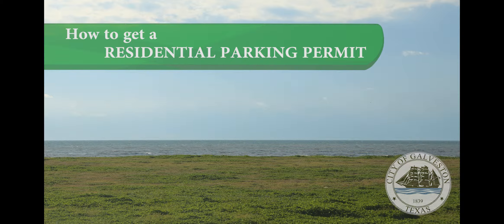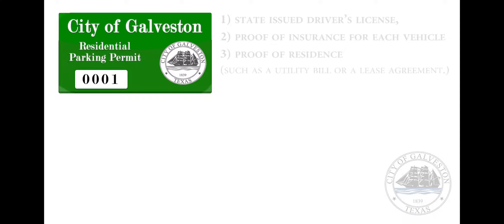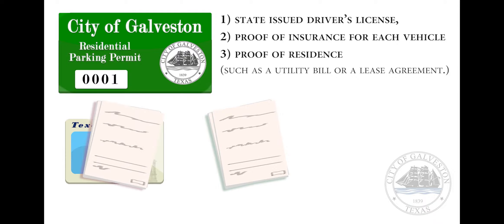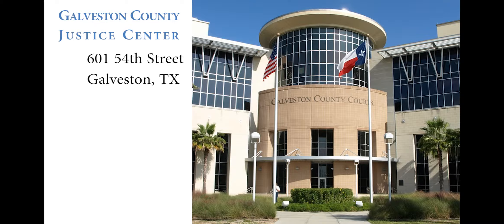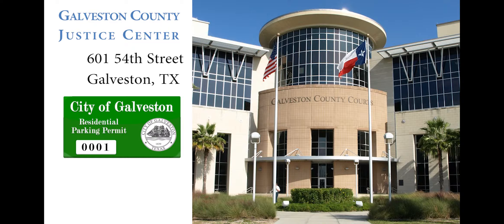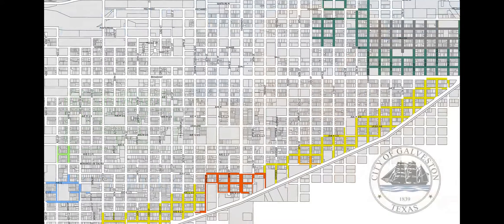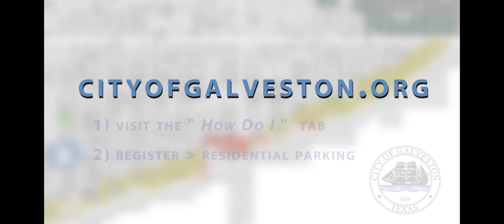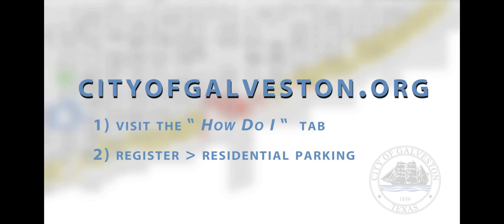How to get a Residential Parking Permit